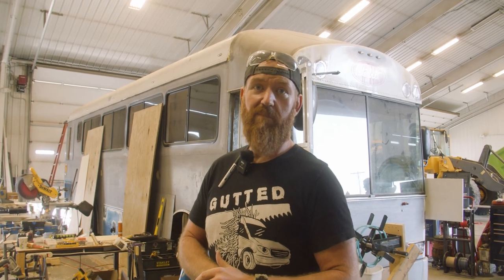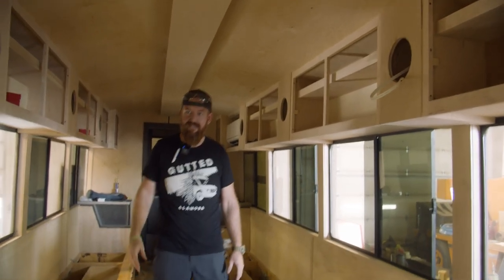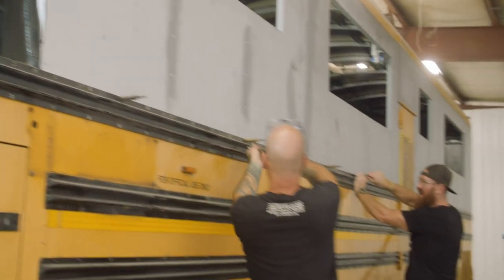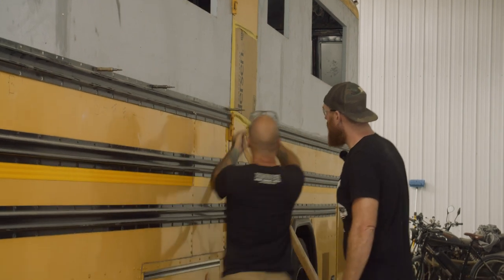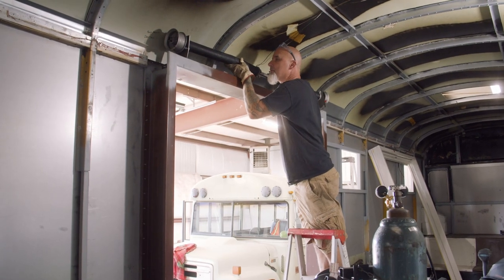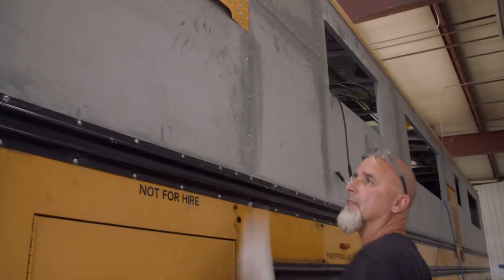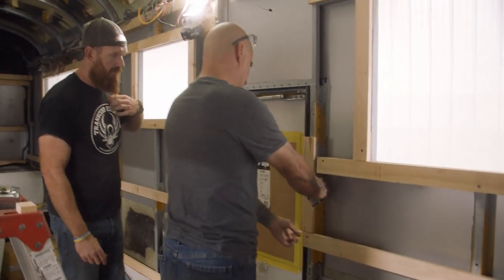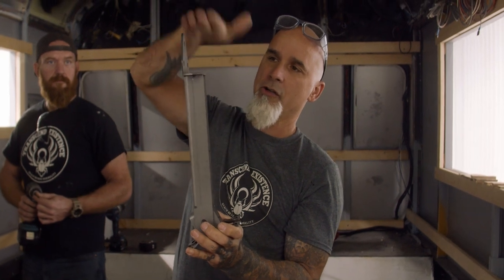Fully Custom Skoolie Walkthrough - RV Door & Window Install On Patio Bus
In this video, Rich gives us a walkthrough of a project bus. After this, Wess and Rich continue work on a clients bus.